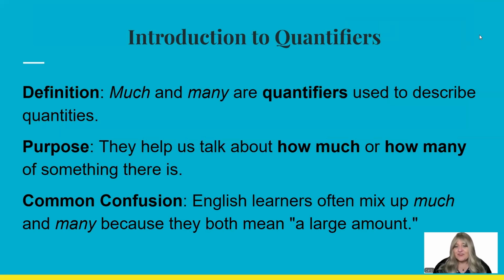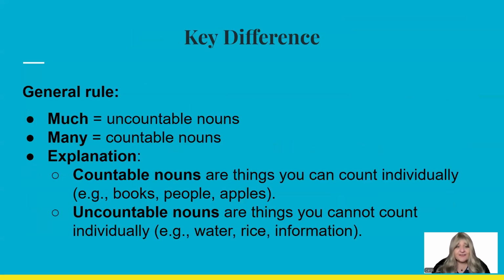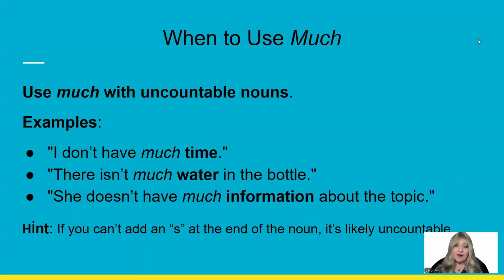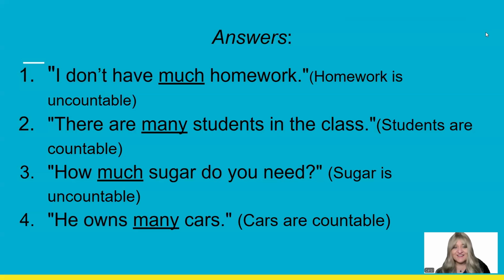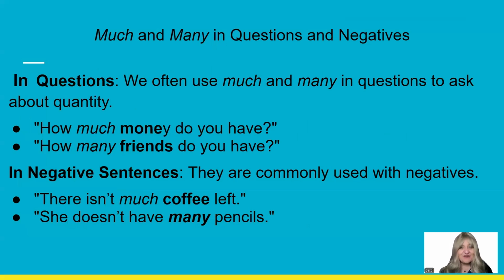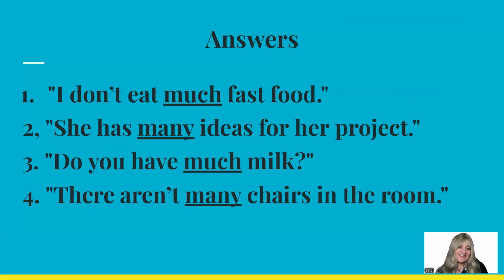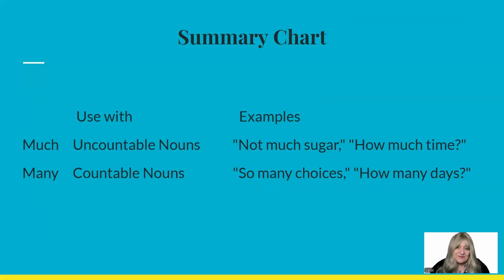Understanding the Difference Between Much v Many in English - Beginner Level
Welcome to the Speak Fluent English channel, your hub for mastering English and advancing your career.

In this video, you will learn how to use 'much' and 'many' correctly in English.